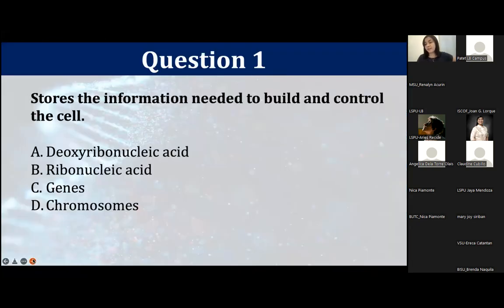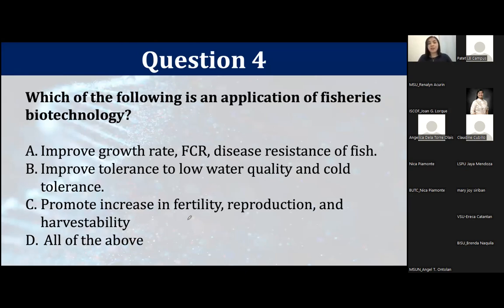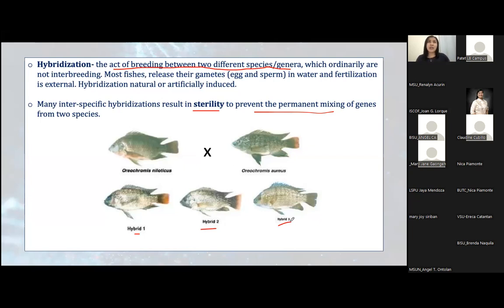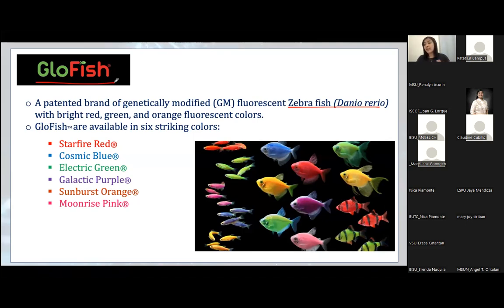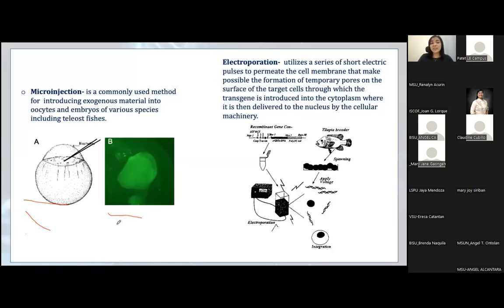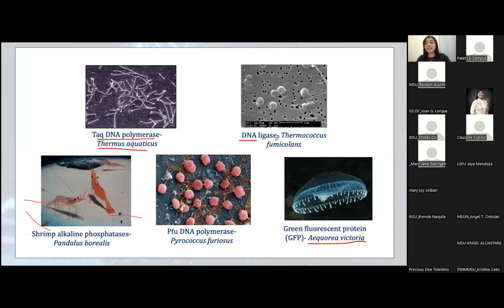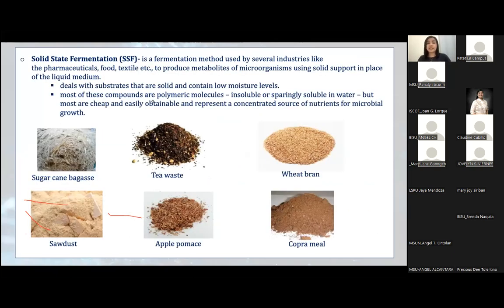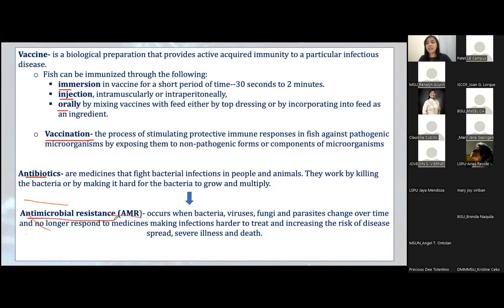I - Aqua - Fisheries Biotechnology - November 7, 2023